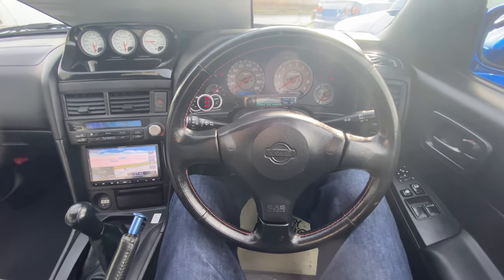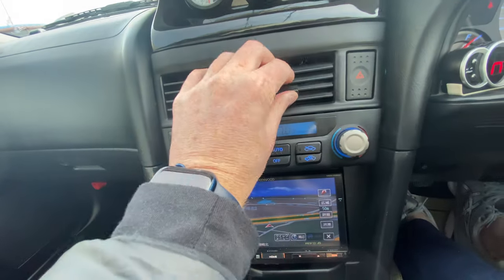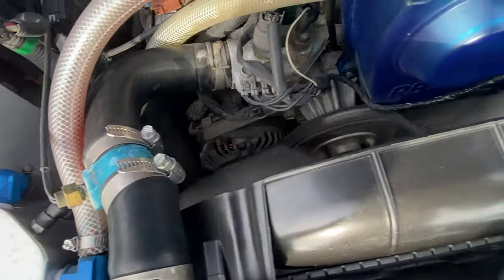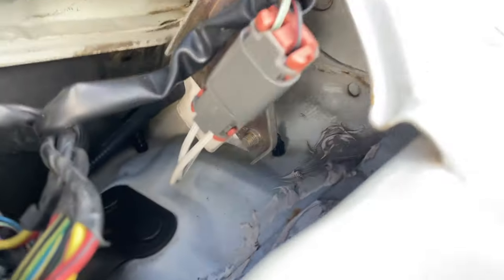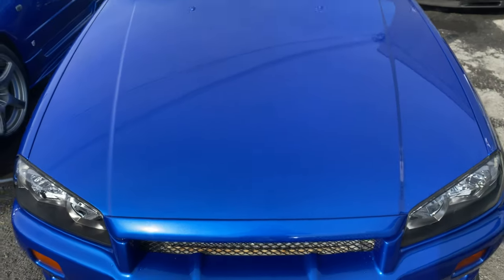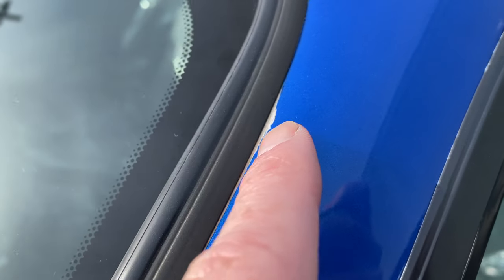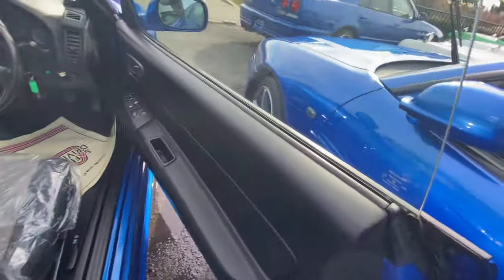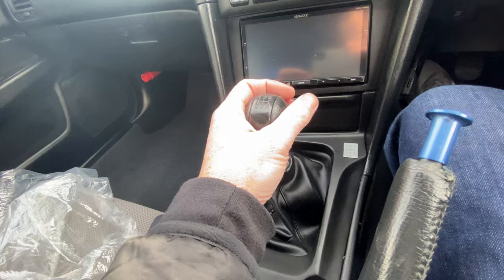I inspected a 1998 Nissan Skyline R34 GTT coupe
Another inspection done at Rabbit in Takatsuki Osaka. This model was equipped with a straight pipe and no catalyzer. Pretty frowned upon in Japan. haha. The client liked it and seems to be going for it. They still have a few cars on hand and more incoming so message me today at any of my social media accounts to get the ball rolling for your very own car as well! I dont just sell 34s of course, they are just the hottest car on the planet at the moment.